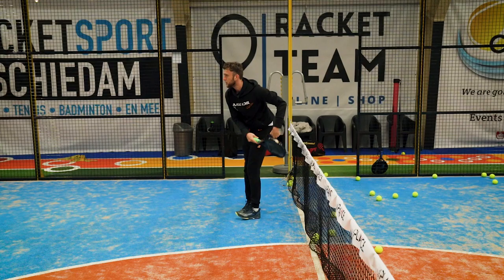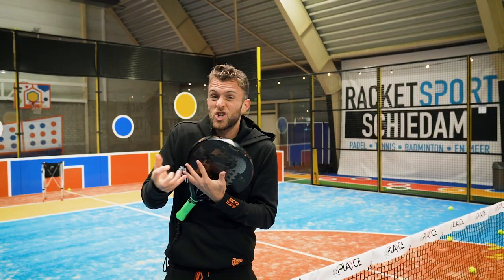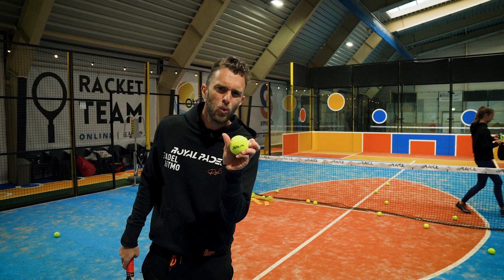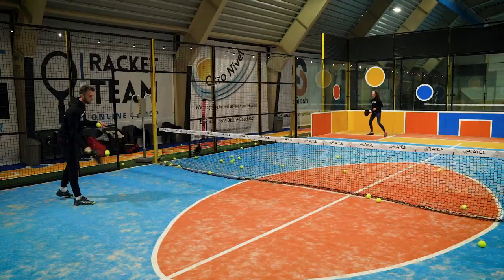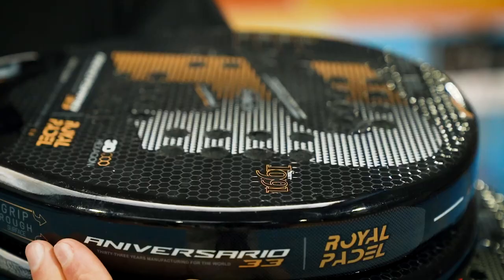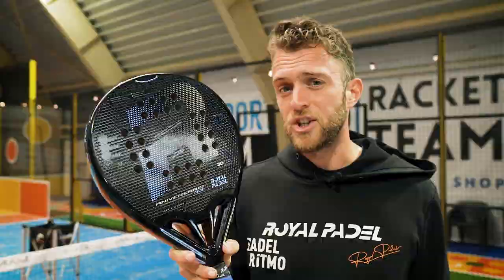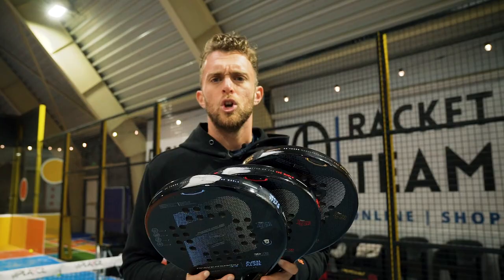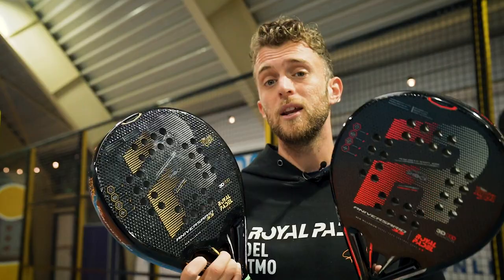GIVEAWAY! Testing The 2023 Royal Padel Aniversario Line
Hi everybody! Today we are reviewing the Royal Padel Aniversario 2023 line!
- Royal Padel Aniversario Light
- Royal Padel Aniversario Poly
- Royal Padel Aniversario Hybrid

What are the improvements this year in comparison to 2022? Lets check it out!

How to win an Aniversario racket?

1. Comment underneath this video what Aniversario you would like to win before 20th of december 12:00 GMT +1
3. Follow Royal Padel on instagram
4. Winner is announced 21st of December on Royal Padel instagram!

Vamooos